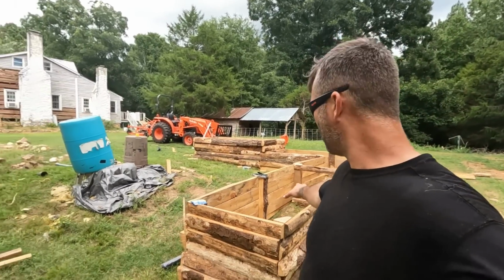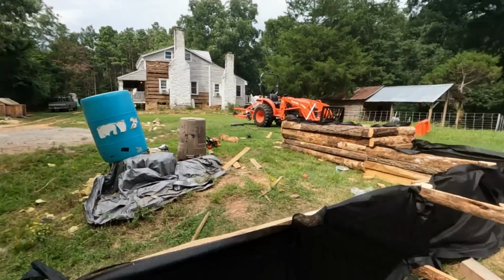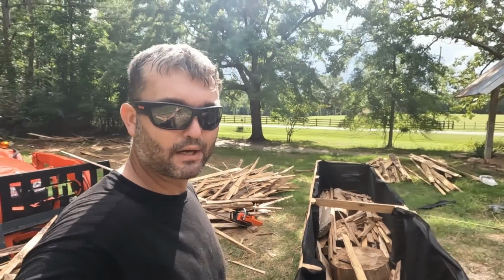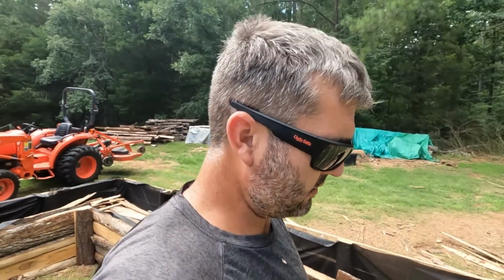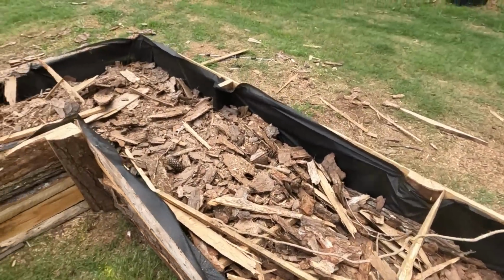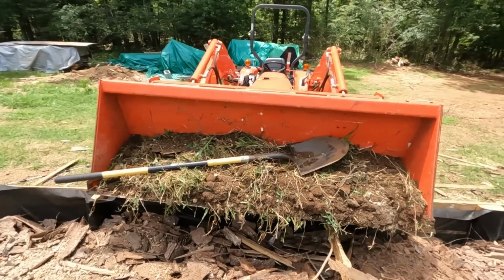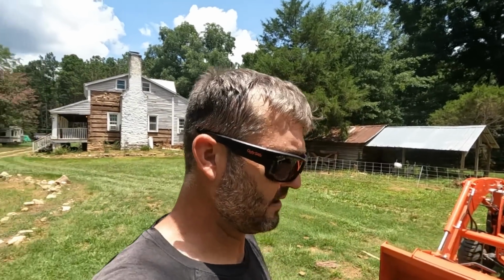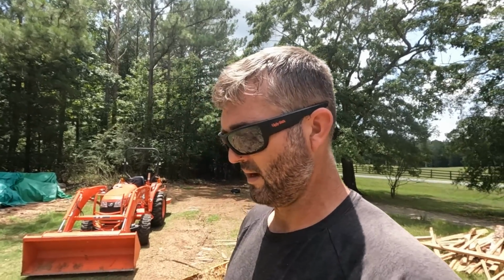HUGELKWHAT? | 194 YEAR OLD HOMESTEAD STARTS DOING HOMESTEAD STUFF AGAIN! | HUGELKULTUR RAISED GARDEN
Finally getting the homestead part really going. I explain and show how to utilize Hugelkultur in my raised bed vegetable garden. Part 2 of 3